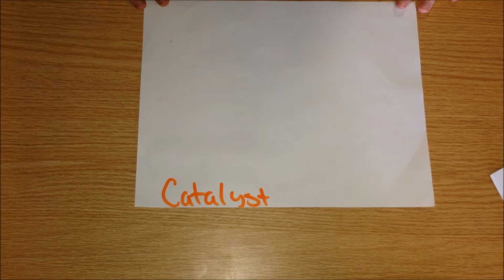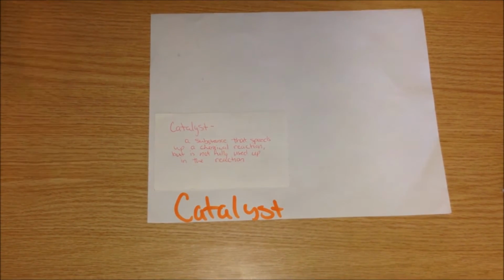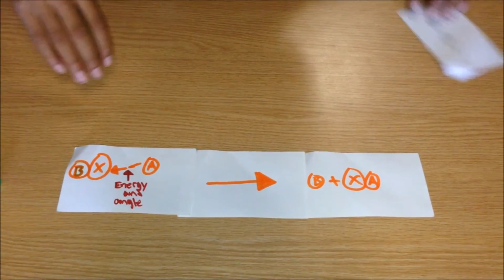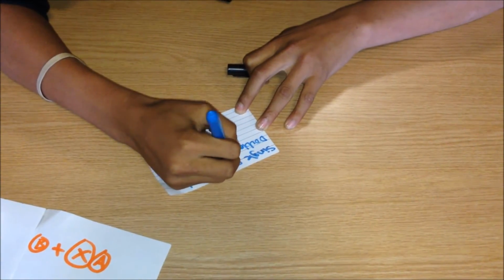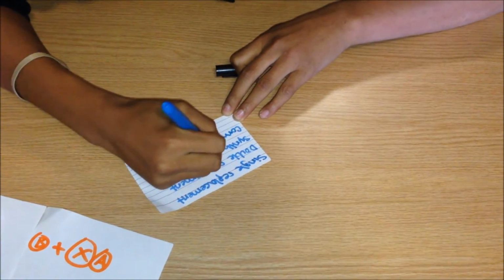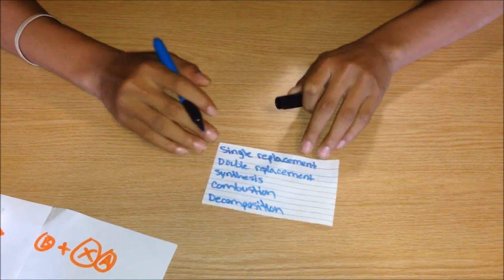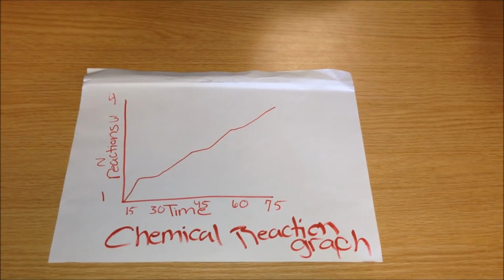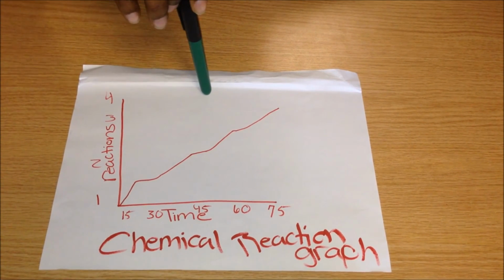Chemistry Project- Collision theory and rate of reactions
Chemistry Project explaining factors that affect rate of reaction, collision theory, and chemical reaction graphs